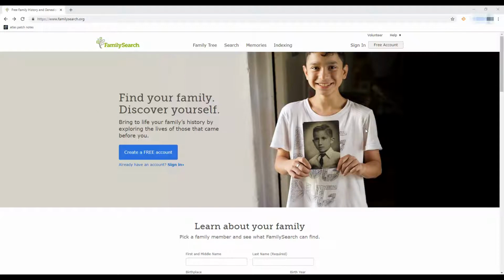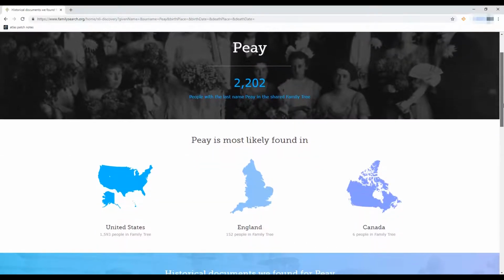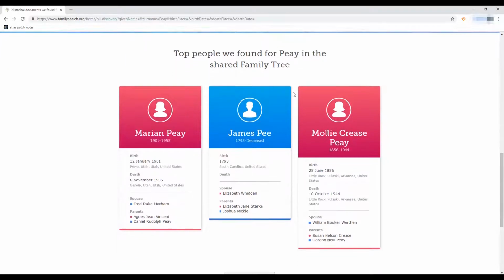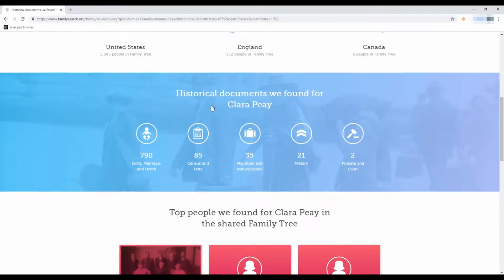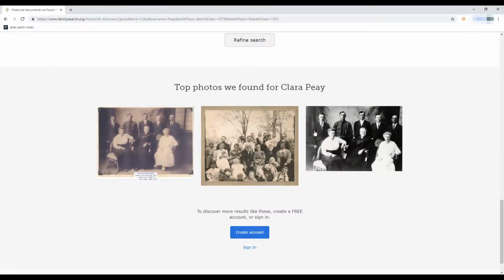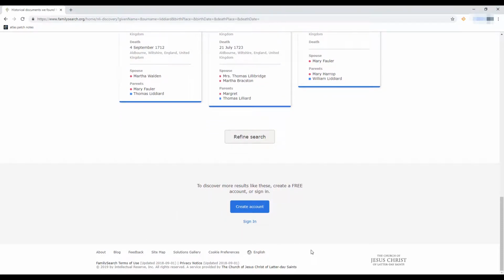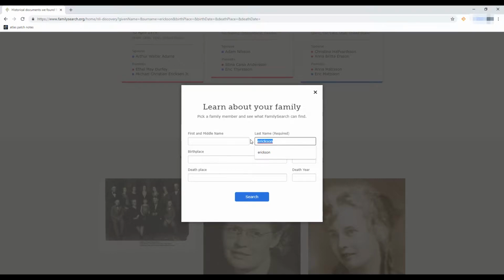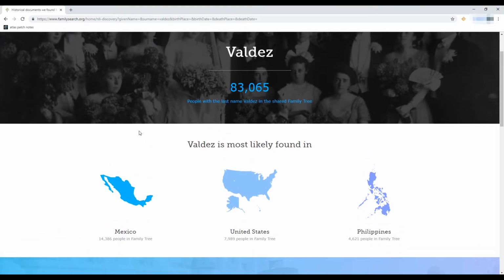Learn about Your Family on FamilySearch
Familysearch.org